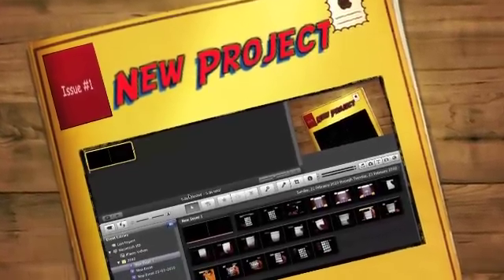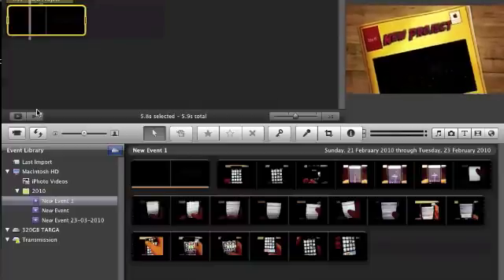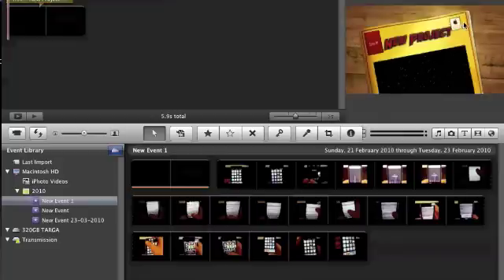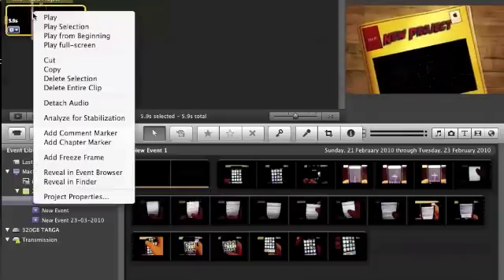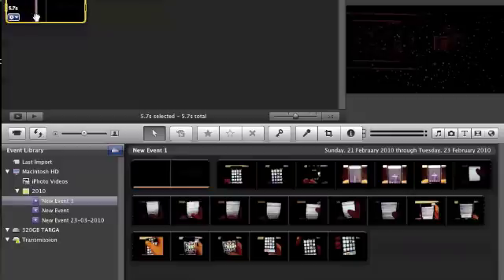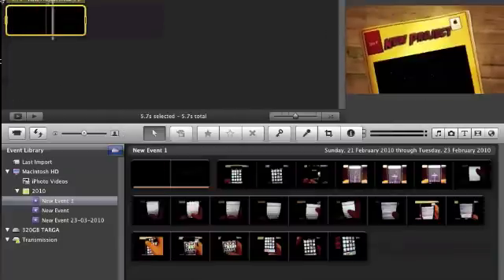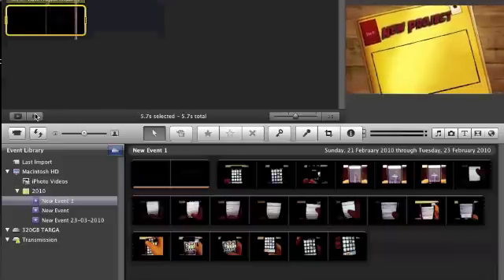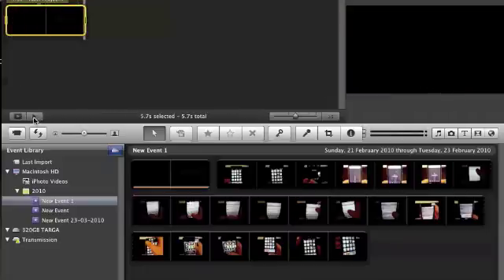how to get cool themes on imovie 09